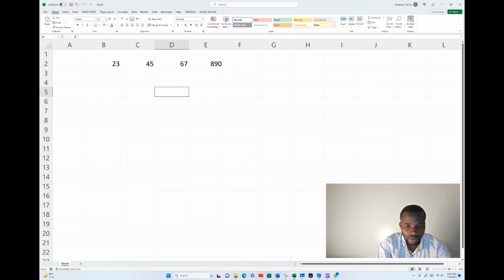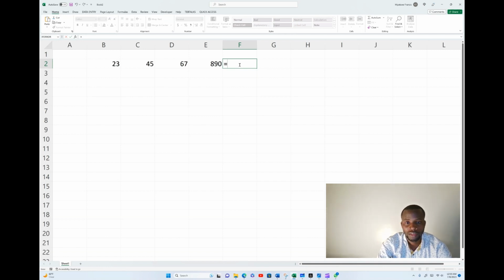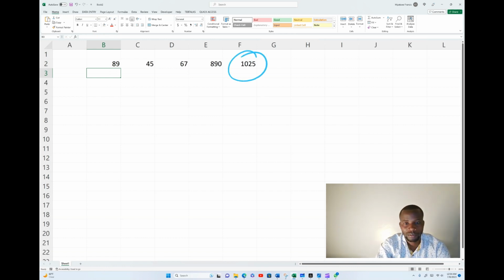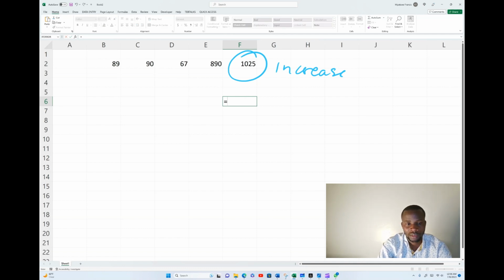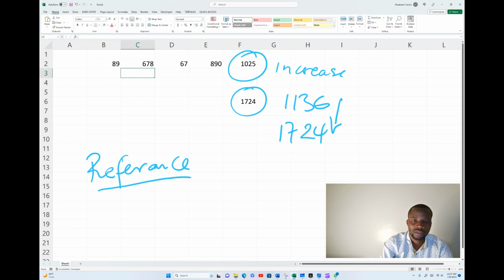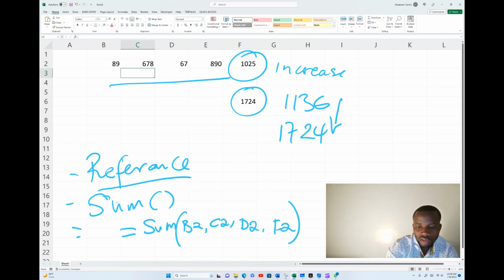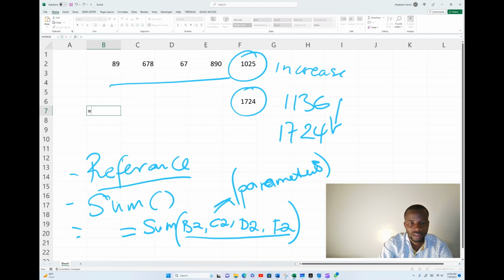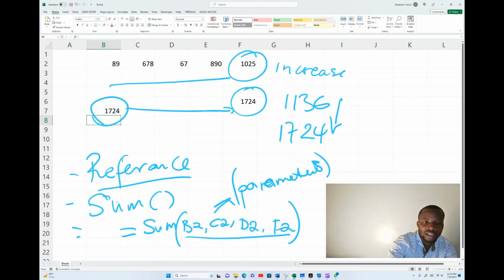Addition of numbers using lateral values in excel